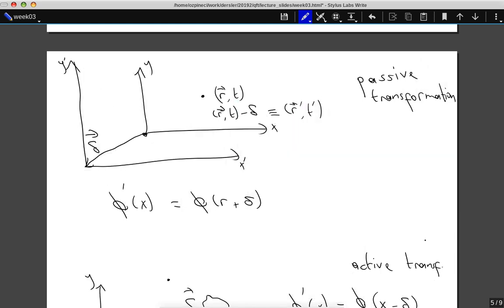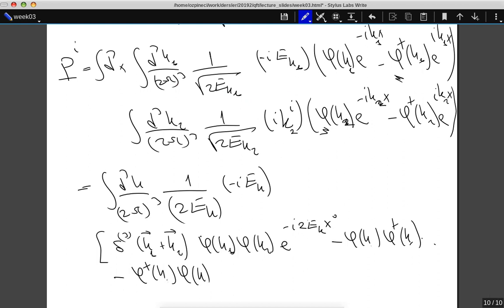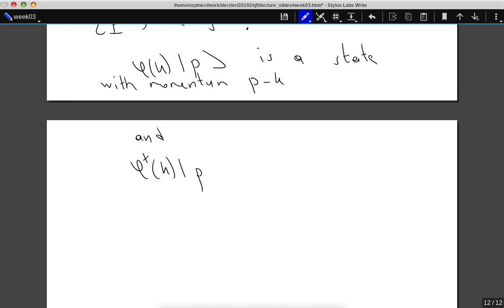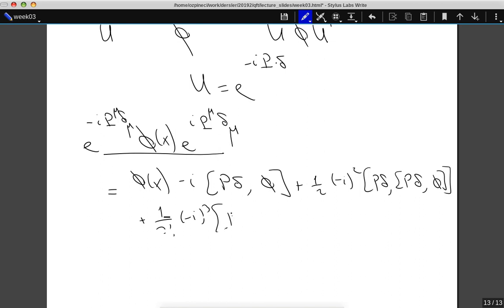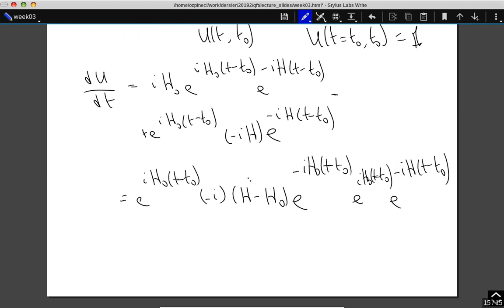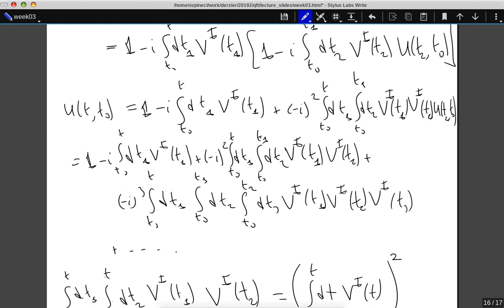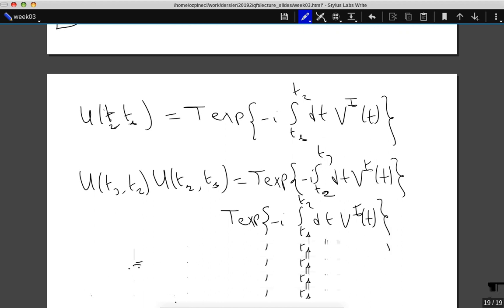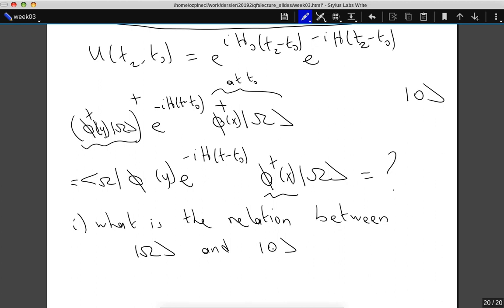20192 phys541 week3 hour2